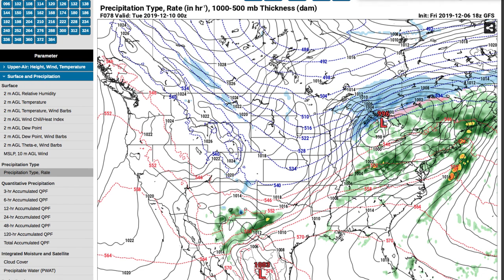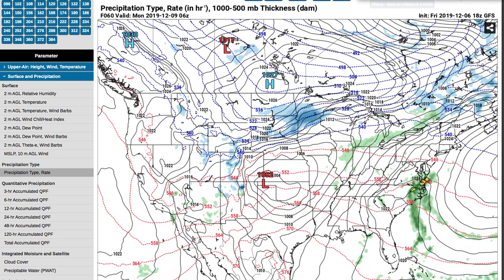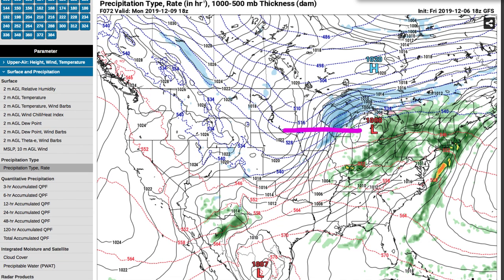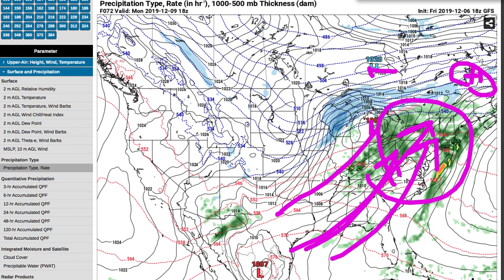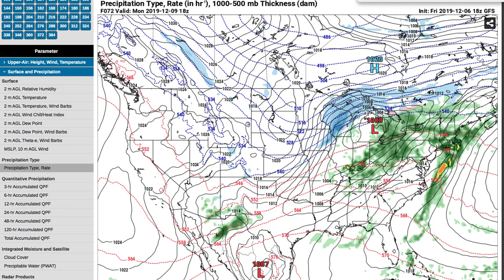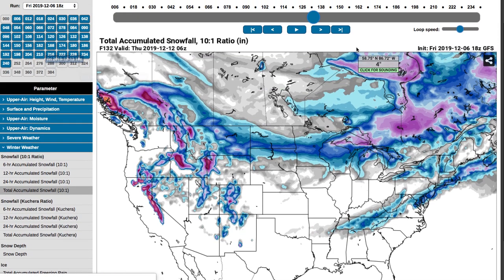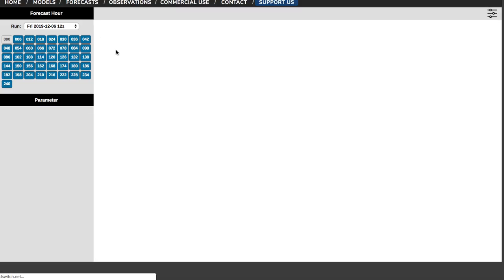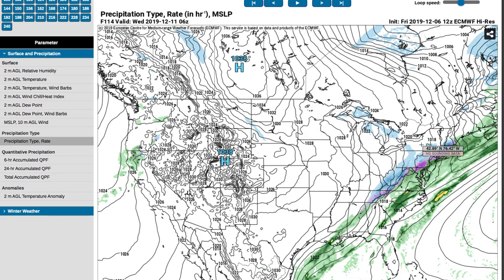The Incoming Storm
A widespread storm system is coming on December 10-12 across the northern, central, and eastern U.S. attached to a RAPID and FIERCE cold blast for the northern U.S. In this weather forecast video, I decode whether or not this will be a big winter storm or not, and I reveal some forecasting tips along the way.